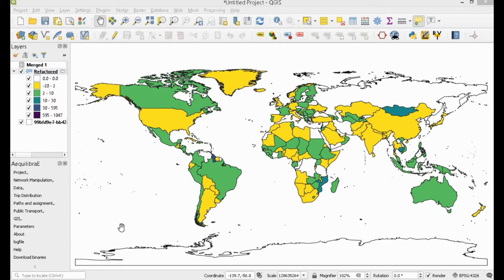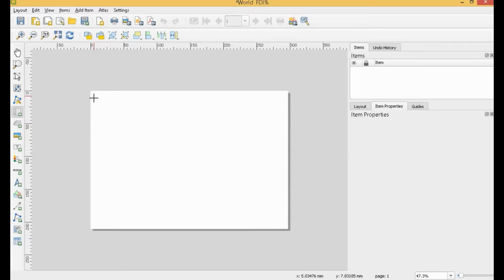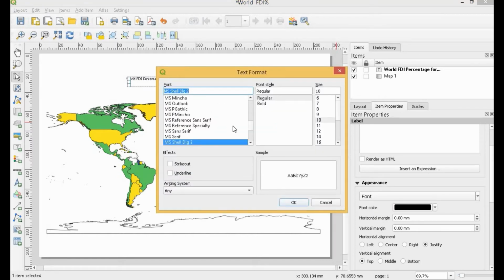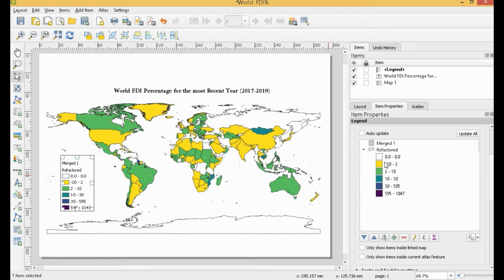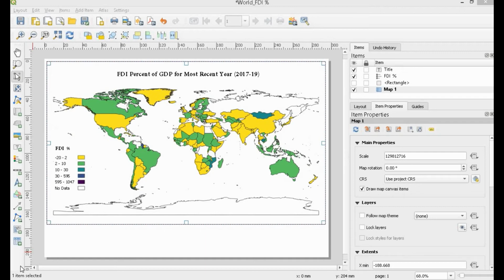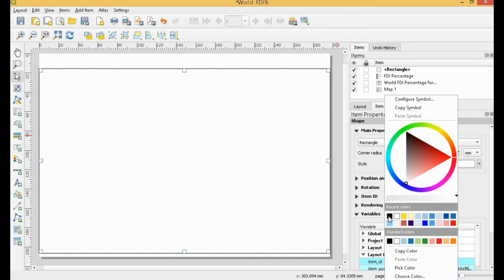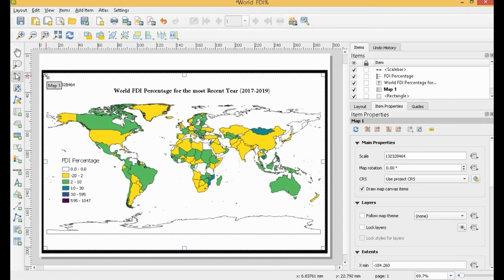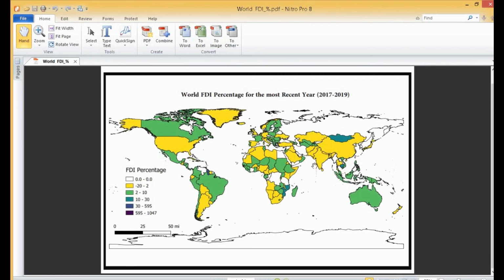QGIS Print Layout Tutorial: Design Stunning Maps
In this video, we'll show you how to create a print layout in QGIS. After learning this technique, you'll be able to create print maps with ease!

Anyone who has used QGIS knows that print layouts are a great way to present your data in a professional way. In this tutorial, we'll show you how to create a print layout in QGIS, and after learning this technique, you'll be able to create print maps with ease!
QGIS: Making a Simple Thematic/Chloropleth World Map